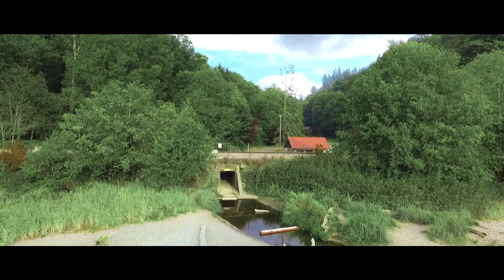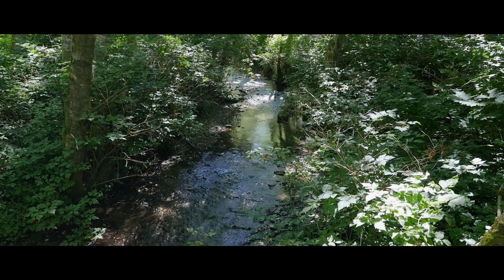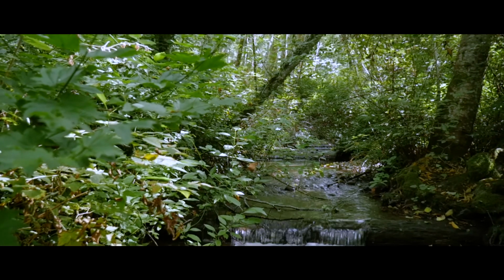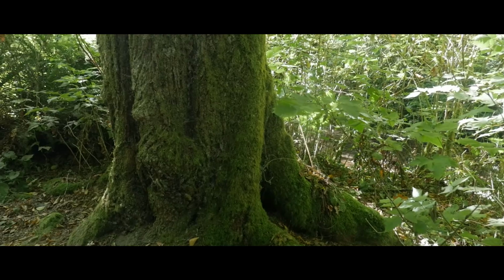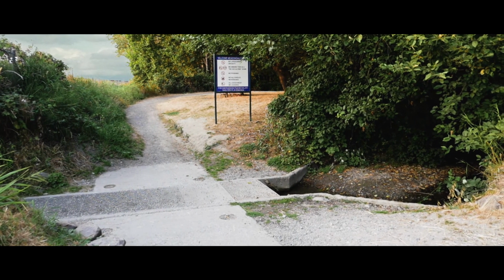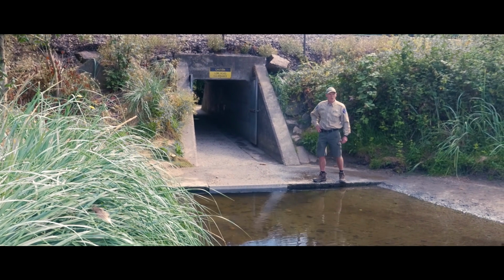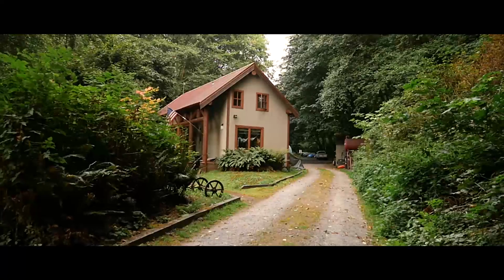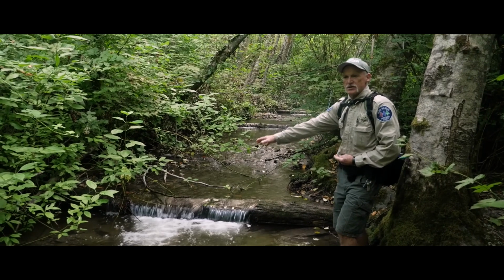Meadowdale County Park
A documentary on a county park featuring the ranger as he introduces all the wonders of the park.